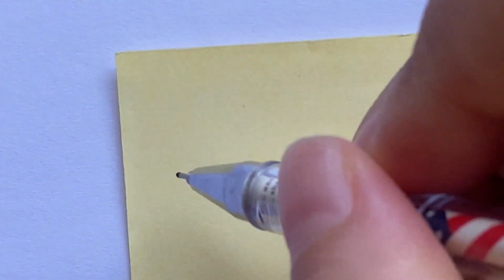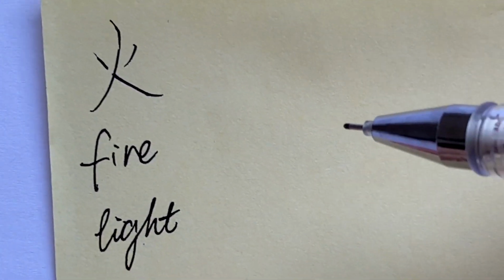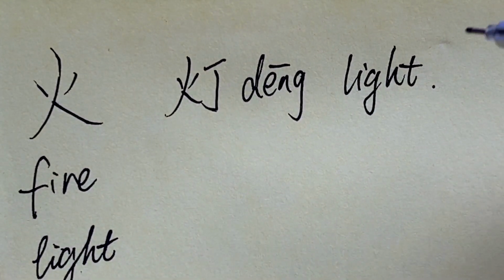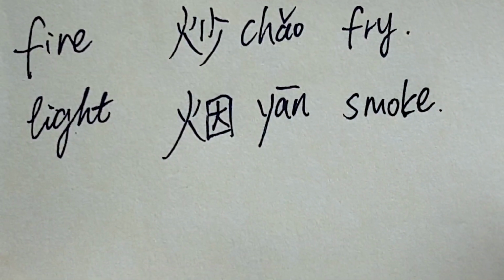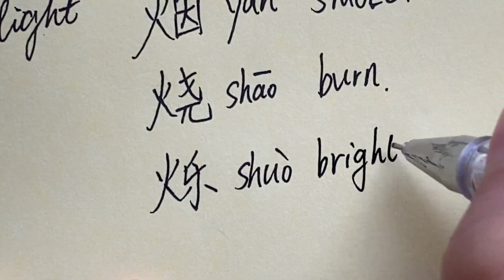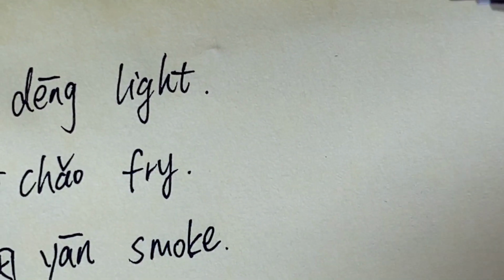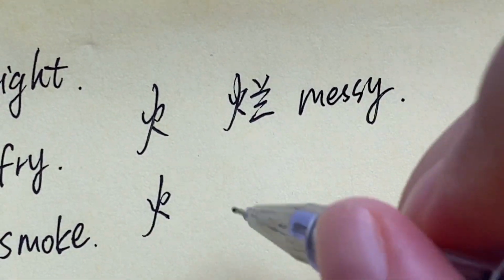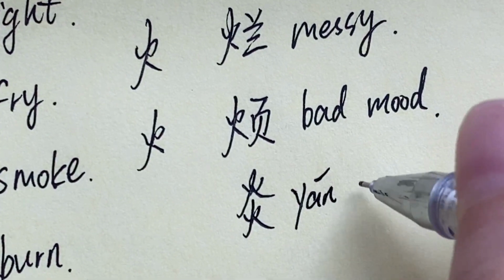Memorizing Characters The Most Common Chinese Radicals Explained in English 火字旁